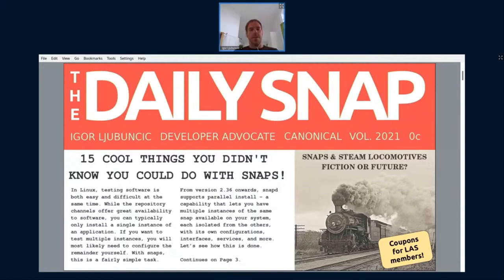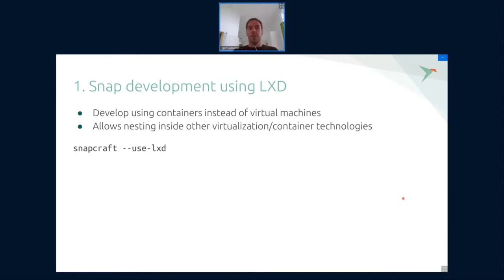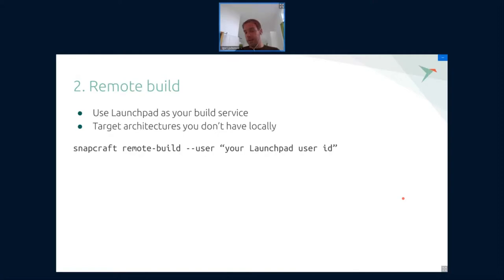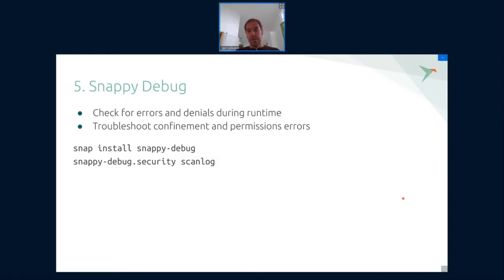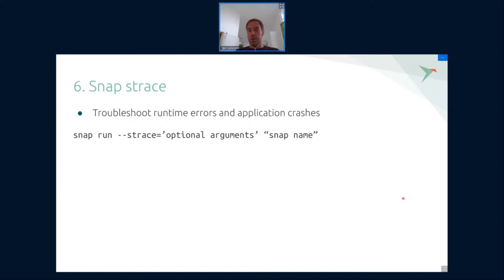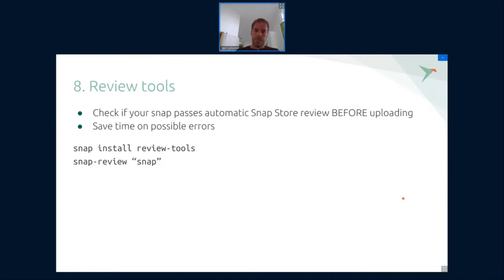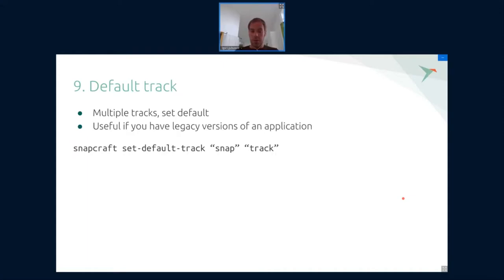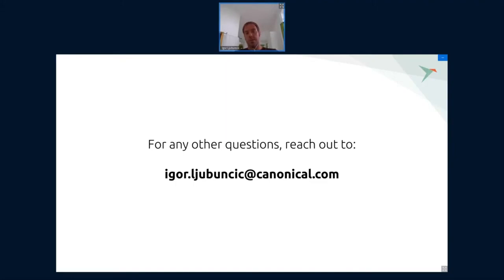15 cool things you didn't know you could do with snaps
You must have heard about snaps, perhaps even used them. But have you fully explored and discovered the powers of the snap ecosystem?

In this talk, we will show you some neat tips and tricks and best practices on how to develop and use snaps, with maximum efficiency and speed. There will be something for everyone, from a developer just starting with snaps to diehard veterans with many a snapcraft.yaml under their digital belt. We will also unveil a few handy secrets for snap users, so you can have a fun, productive experience.

Author(s) Bio

Igor Ljubuncic is a physicist by vocation and a Linux geek by profession. He works as a developer advocate at Canonical, and comes with many years of experience in the industry, including medical, high-performance computing, data center, cloud, and hosting fields. To date, Igor’s portfolio includes 18 books, 15 patents, several open-source projects, numerous articles published in leading journals and magazines, and presentations at prestigious international conferences like LinuxCon, CloudOpen, OpenStack days, IEEE events, and others. In his free time, Igor writes car reviews, fantasy novels and manages his award-winning blog.

Q&A

1. Do parallel instalations isolate instance app configurations?

2. Will it be possible to configure refreshing from the store GUI, or the updates app, or the repositories, to make it more friendly for newbies?

3. Can we force snapshots on any snap?

4. Does Debian also have such system/feature? The Snapshots. Yes, ty

5. what will happen if different users install the same snap? will different snaps will be installed?

6. Can you use the "home" interface to give each snap its own home directory, mapping to an arbitrary location in the filesystem?

7. what containerization tools are used in SNAP (ex. bubblewrap in flatpak)

8. What's the status of snap support across distros?

9. Aww, nobody uses Fedora on the team anymore? :'(

10. Other distribution bases for snaps possible?
freedesktop-sdk has been working with snap team to make this possible but we are not there yet, I think this is the thread;

11. what's your favourite experimental feature?

12. Do you know if there's some chance of Fedora Silverblue supporting snaps? (Classic snaps use /snap, which is forbidden by RPM-OSTree, regular confined snaps work fine)

13. how can we make sure developers update dependencies for security?